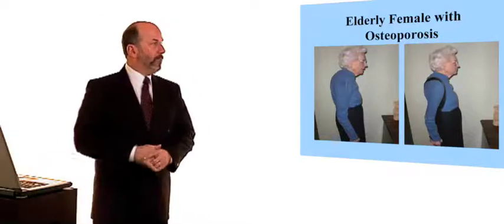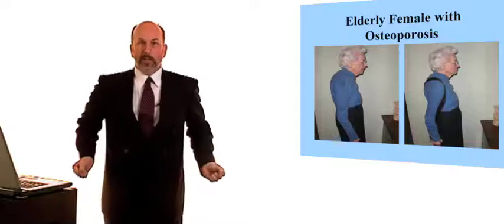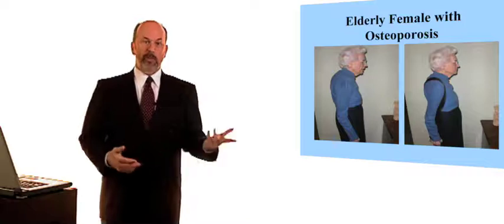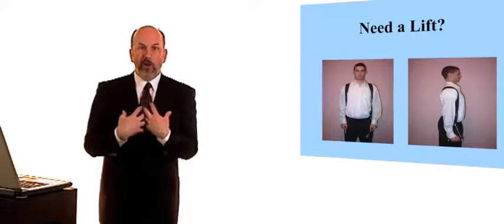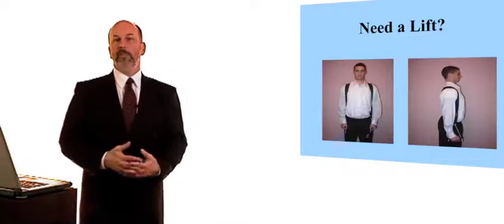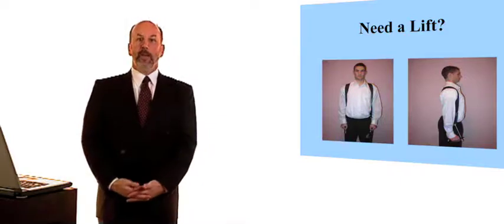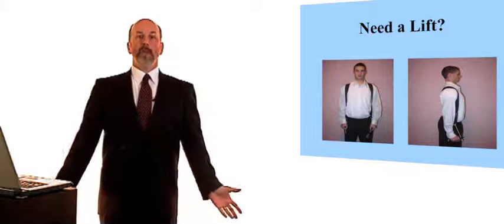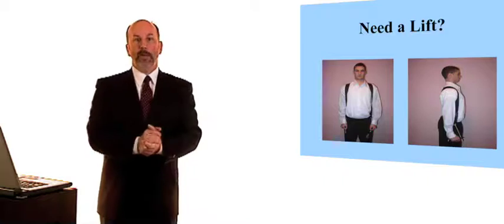Posture Correction Part 3: Theory and Use of the PostureJac by Dr. Makofsky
This is the end of the lecture by Dr. Howard Makofsky, Professor of Physical Therapy, texbook author and creator of the PostureJac.  He concludes with some examples of how the PostureJac has been used to help young and old patients to develop more comfort and better posture.